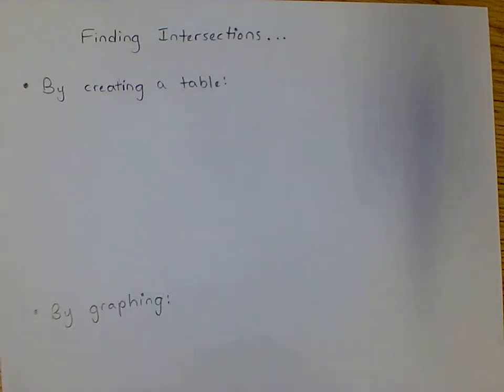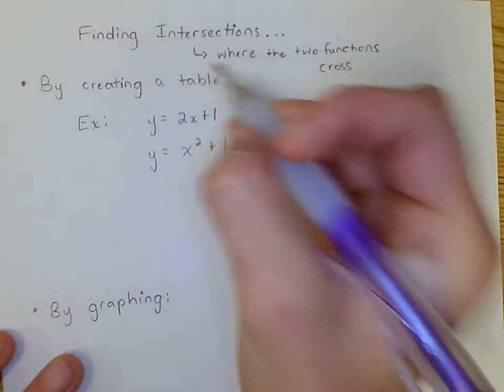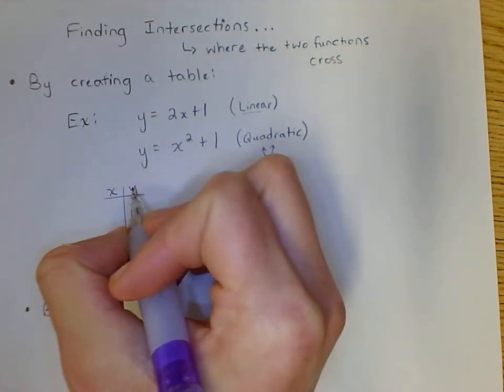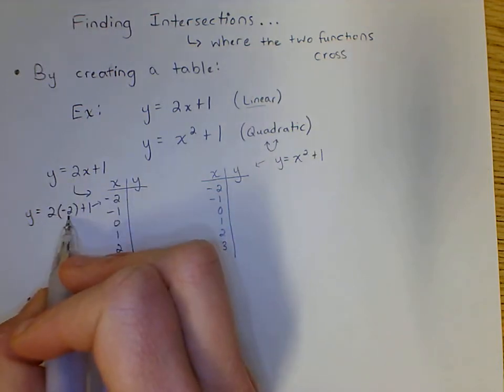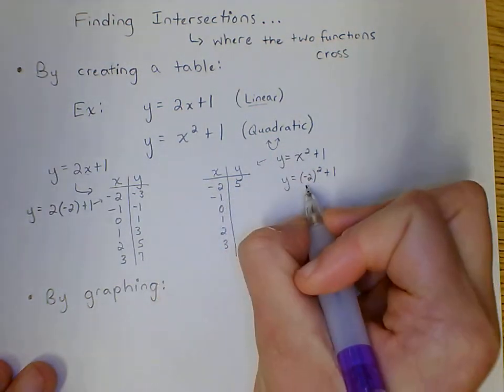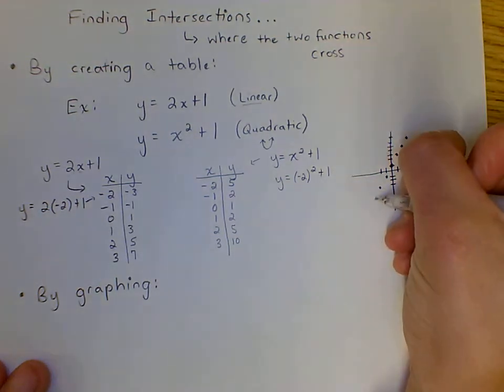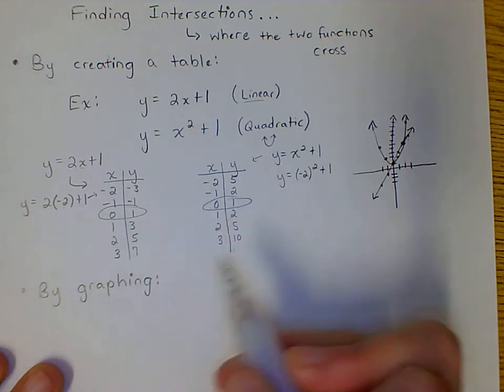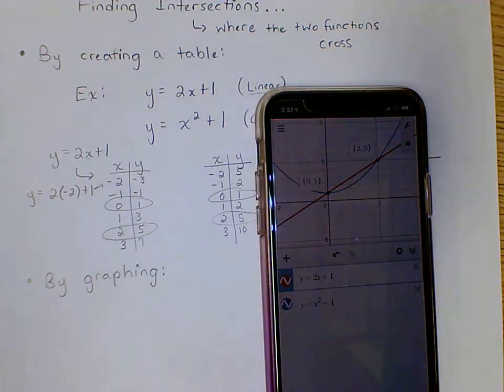Finding Intersections of Functions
Finding Intersections of Functions by creating a table and graphing